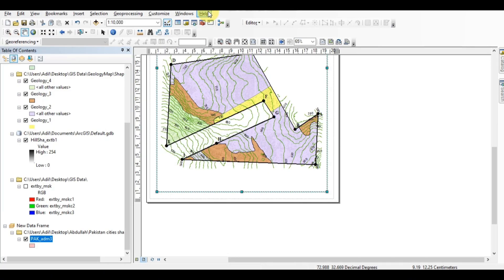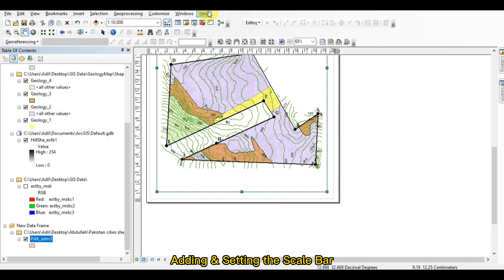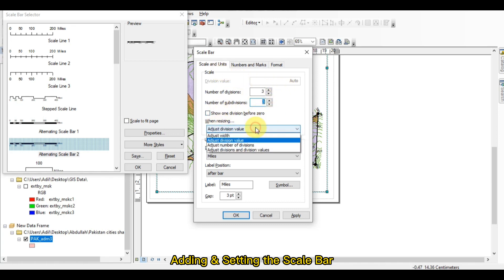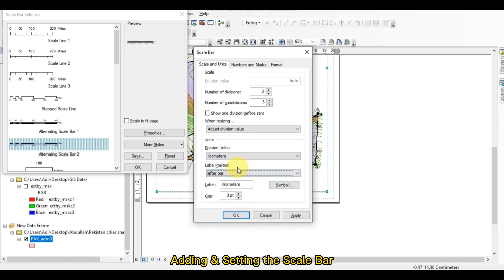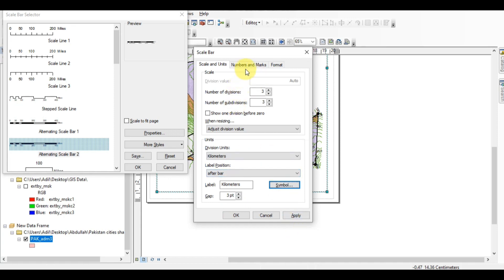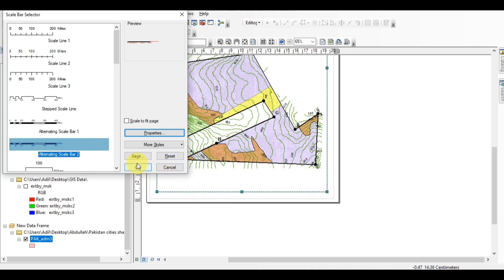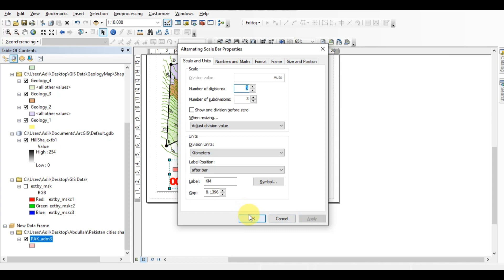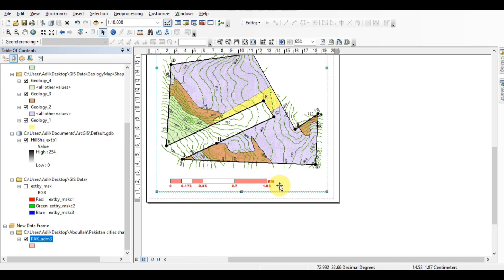How to add and set Scale Bar in ArcMap/ ArcGIS/Basic ArcGis Tutorials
Welcome to Tech Vlogs, you are here with Engr. Adil Hussain and by following our lecture track you will learn from beginning to Professional level.
In this video I am going to tell you that how we can add and set the Scale Bar  and what is its purpose in ArcMap/ ArcGIS.
In this video we are going to learn that how we can add and set the Scale Bar    according to our map, How we can resize it, or set it according to our desire and size of page and what is its purpose , how we can set it according to export level in ArcMap? We will learn how it appears when we firstly do it? How to tackle with the problems which occurred during this process.
Learn and Earn with me.
Ask questions